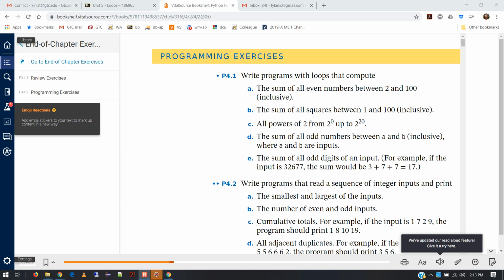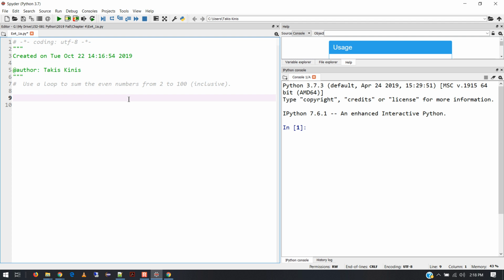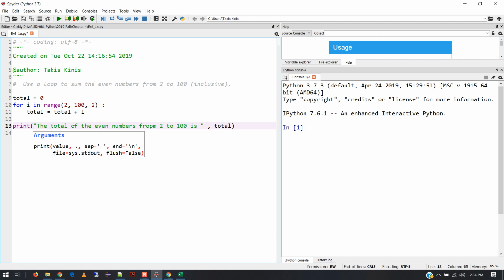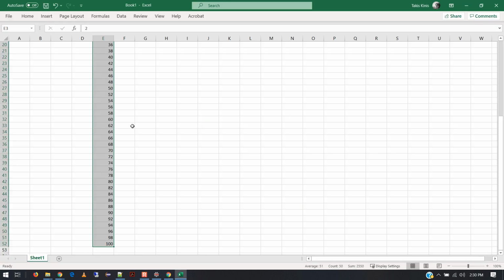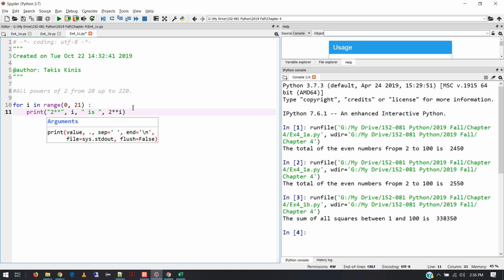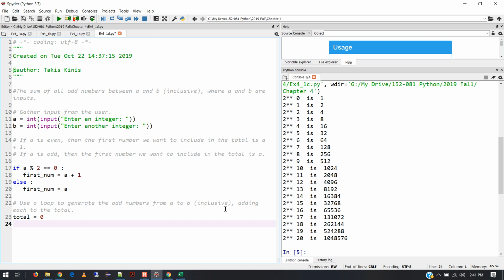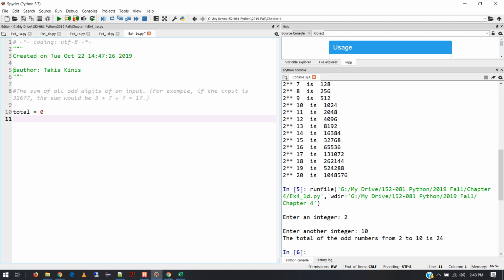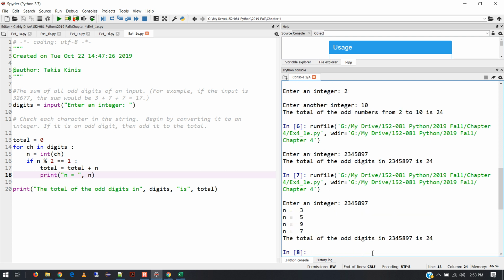Python Chapter 4 Exercises Part 1 Fall 2019